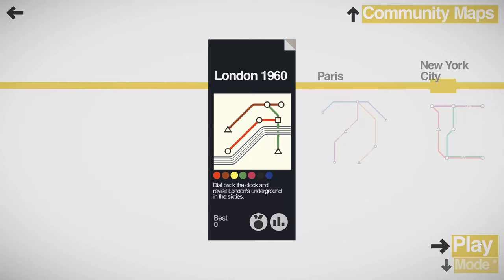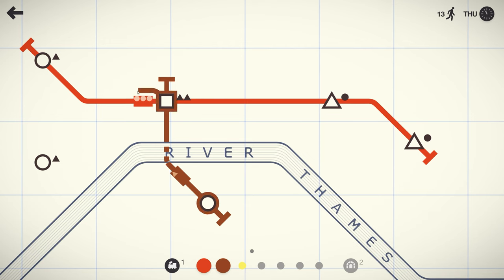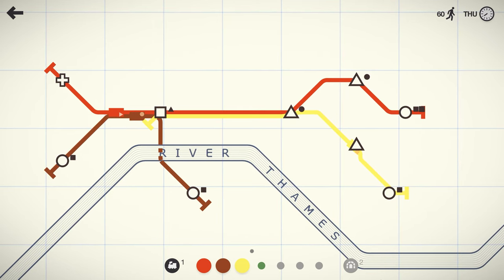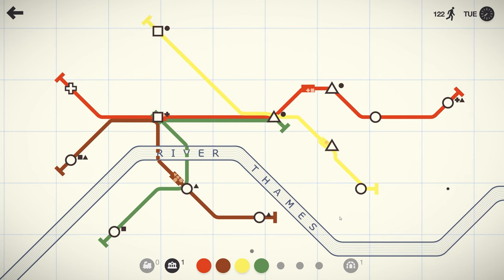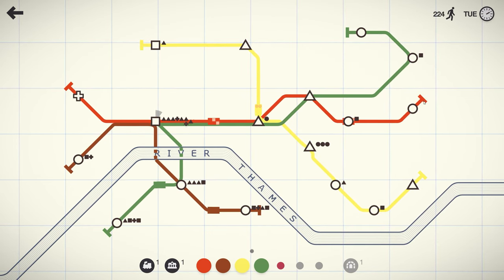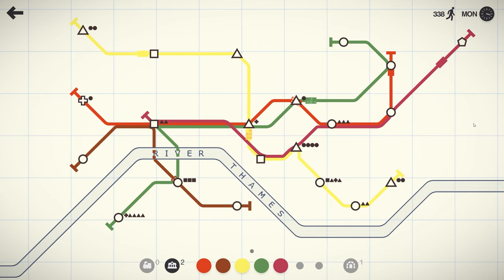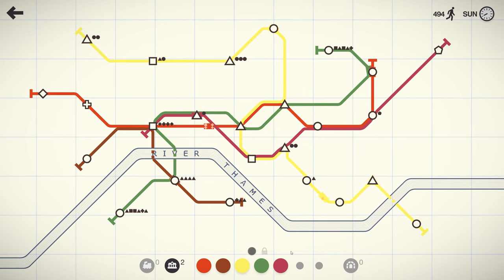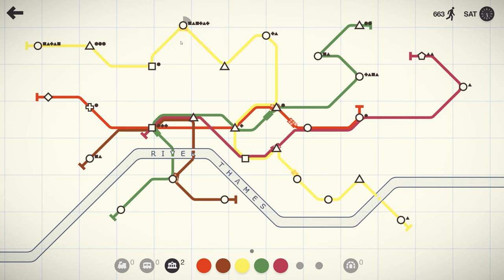YEAH baby, YEAH! (Mini Metro- London 1960- Episode 35)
The glorious Tooth & Scrubs Subway Company is expanding back in time to 1960 London!  Think we can find Austin Powers?!?!?